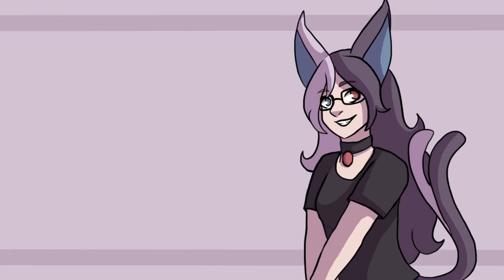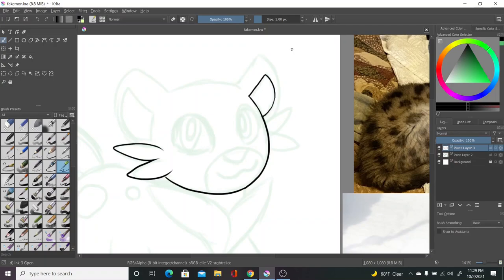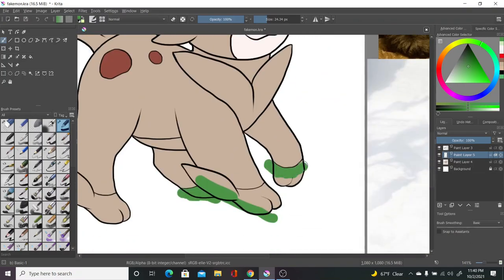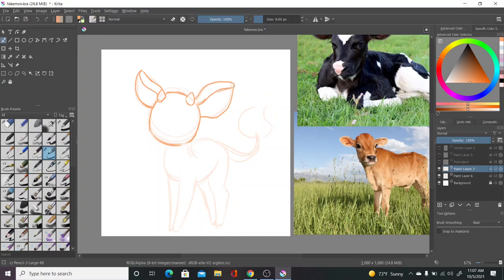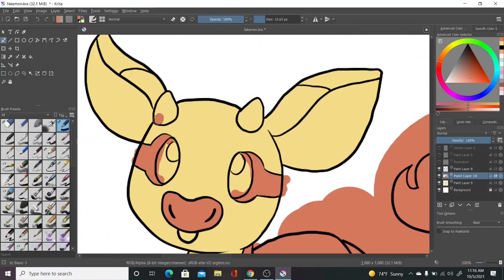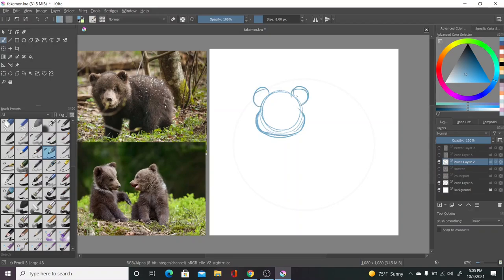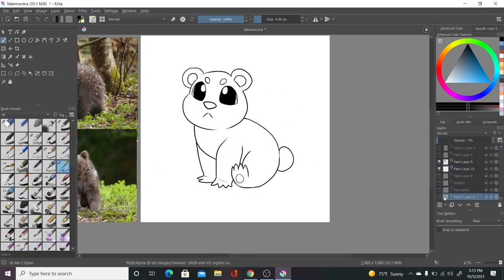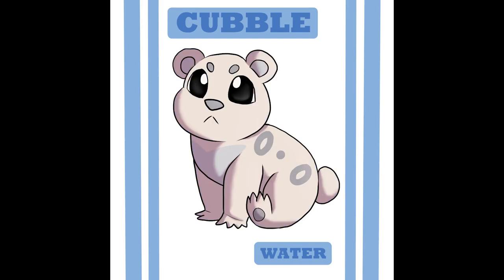Creating Pokemon Starters! (Fakemon Series #1)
Onto another adventure. :)